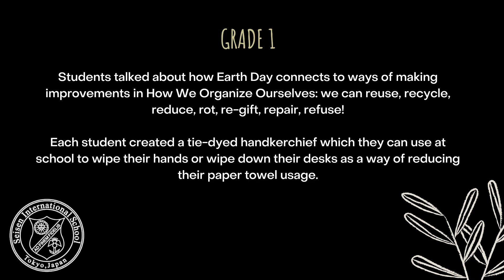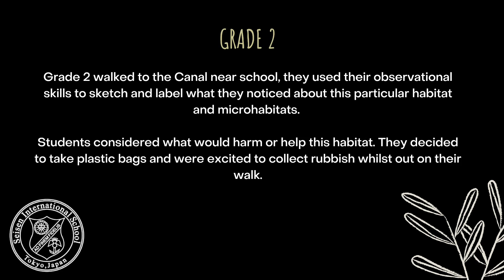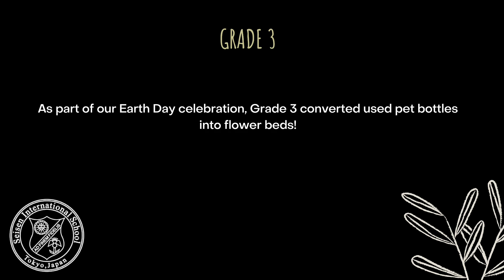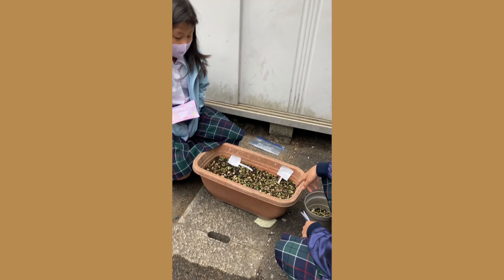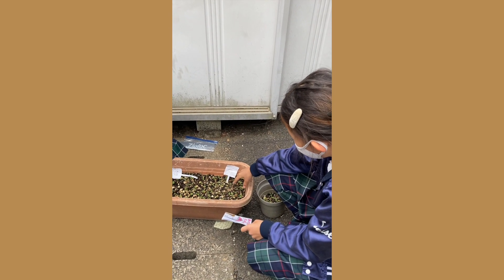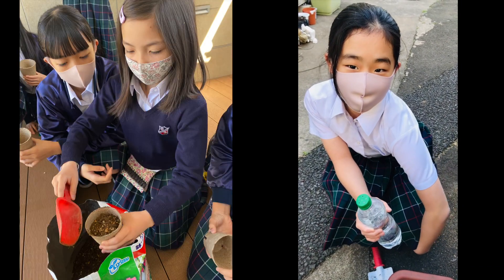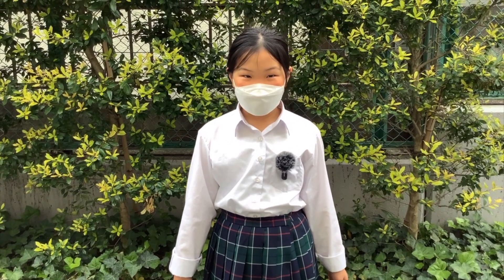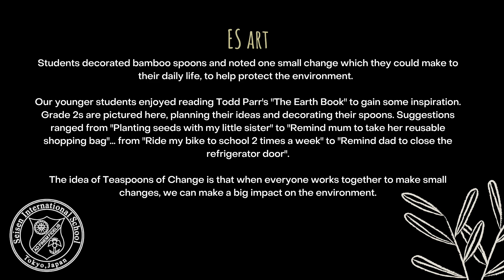Earth Day 2021 at Seisen International School Elementary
At Seisen International School in Tokyo Elementary students took part in a wide range of activities.